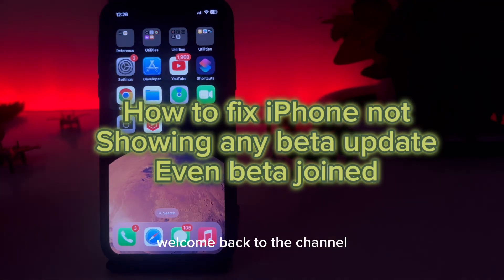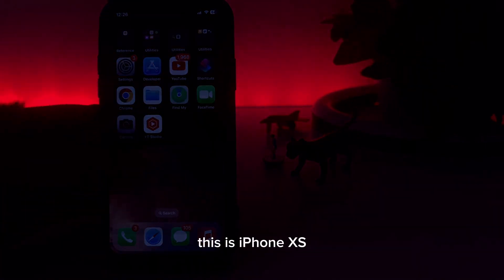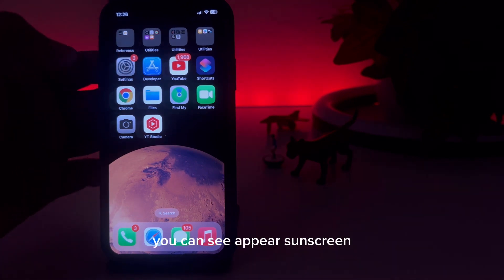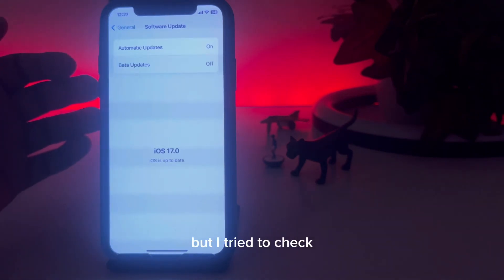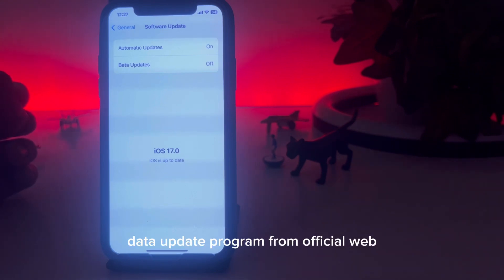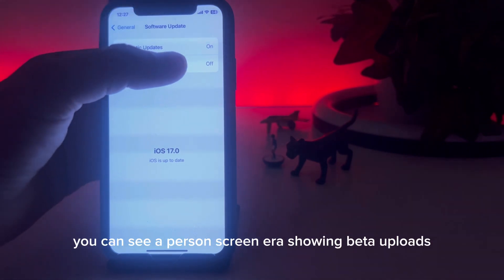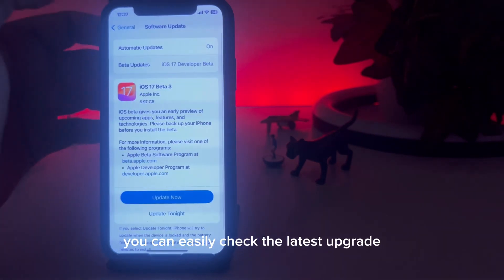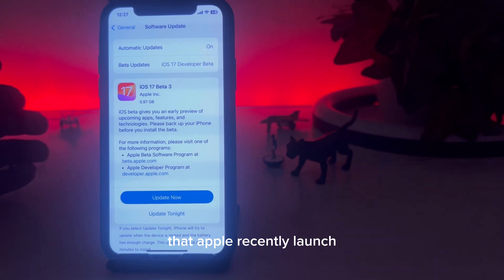How To Fix iPhone Not Showing Any iOS Beta Update Even Beta Program Joined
In this video, I’m going to show you how to fix. iPhone not showing any iOS beta update even beta program has been joined after watching this video you can easily fix that issue if you’re also facing that issue on your iPhone hope this video is helpful for you if the video is helpful for you, don’t forget to share and subscribe to YouTube channel and press the bell icon for upcoming videos notifications.